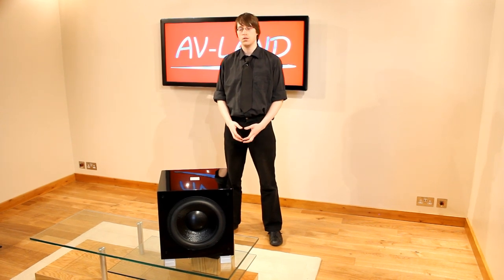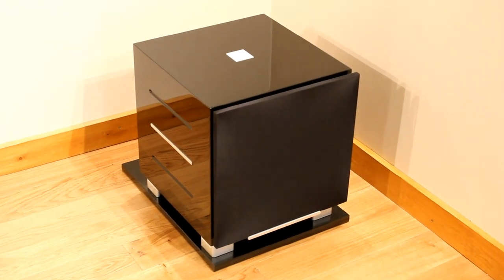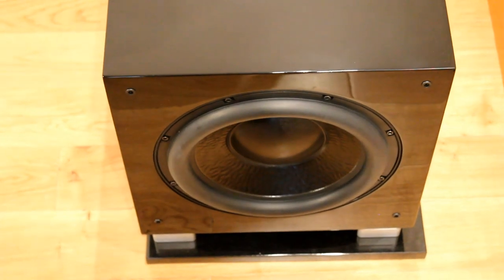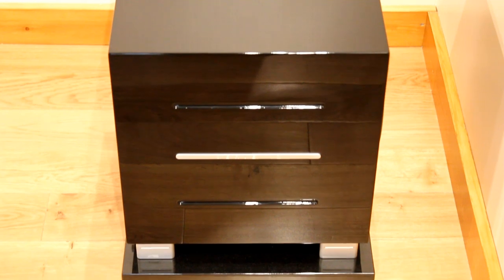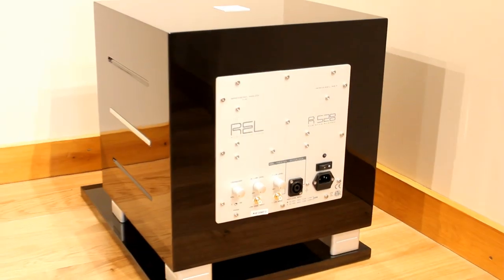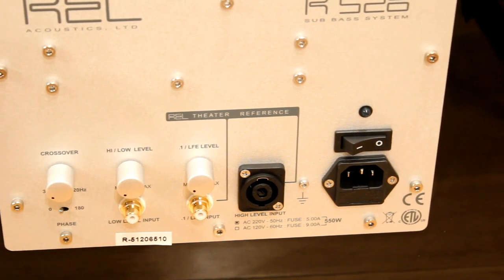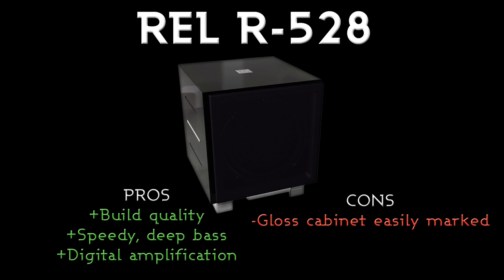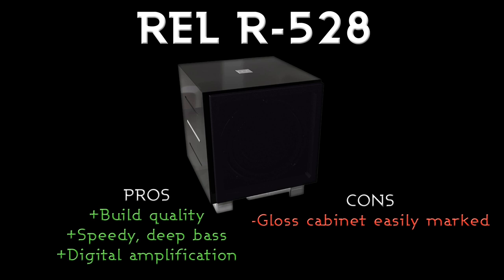REL R-528 Subwoofer Video Review in HD by AVLAND UK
Review of the REL R528 Subwoofer by AV LAND UK . We talk through how to set it up, the build of the subwoofer and what we think of it.